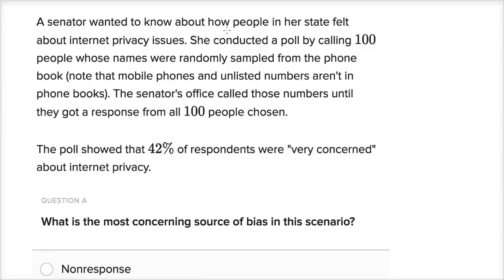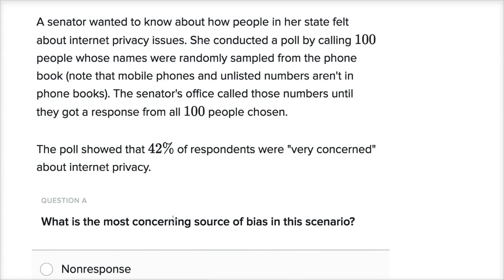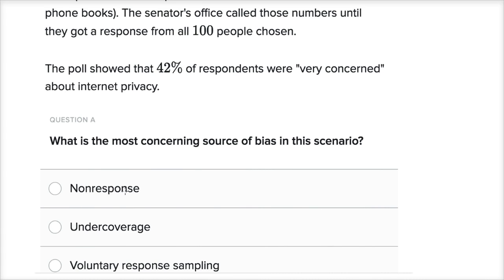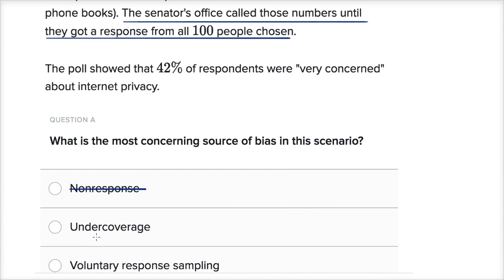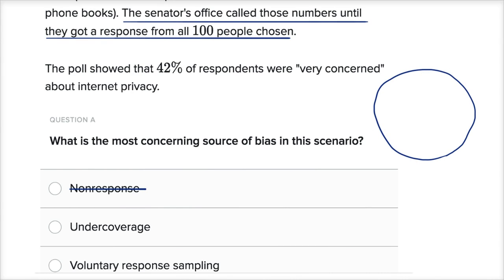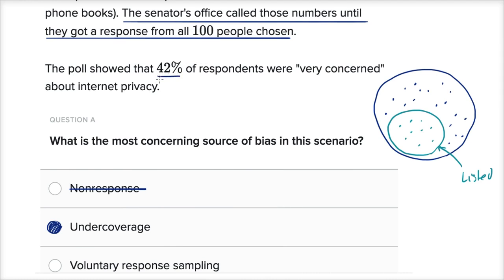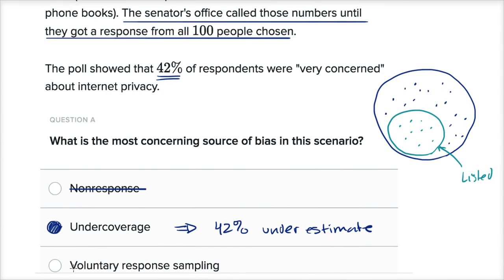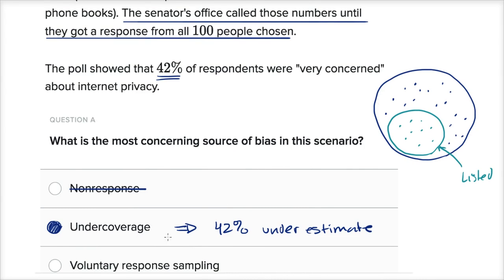Example of under coverage introducing bias